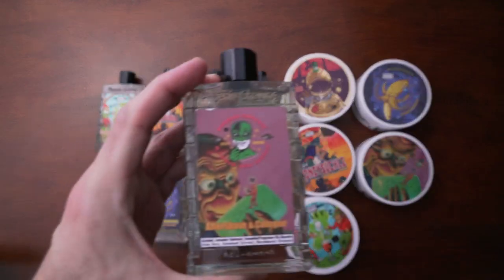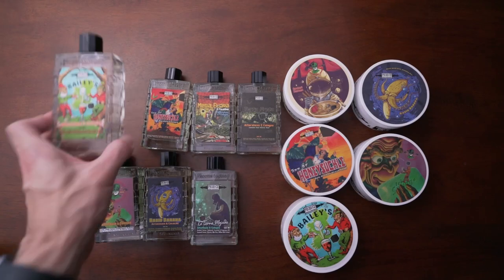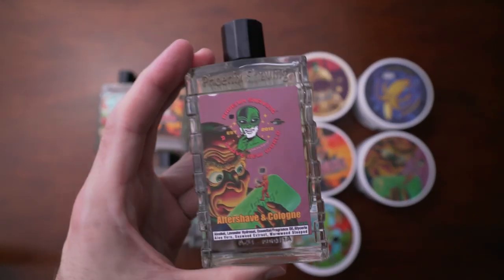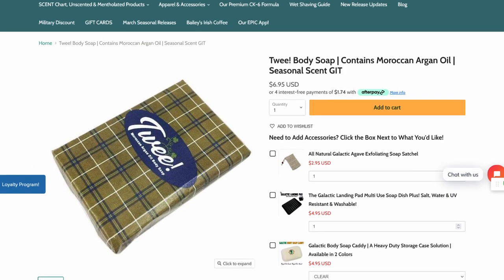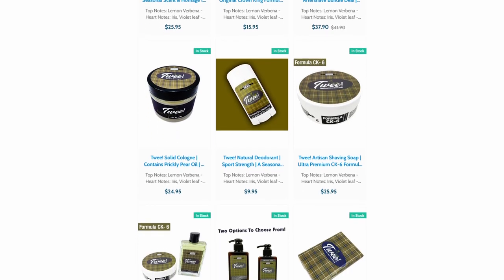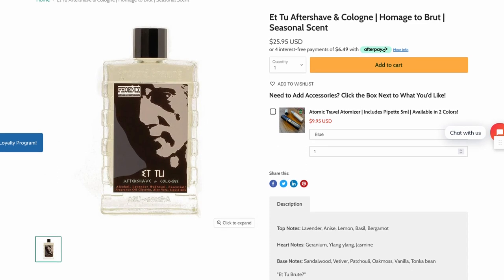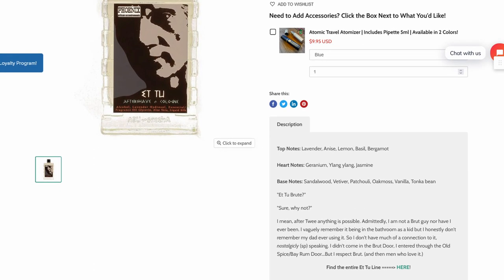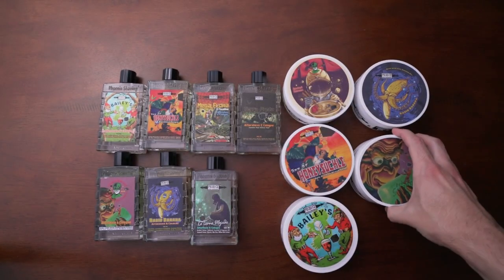Get these LIMITED scents before they're gone!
PAA is always insane. But March is even more insane. You have to check these out!